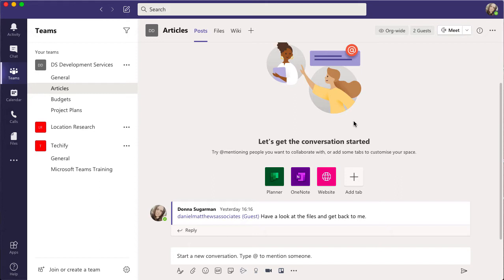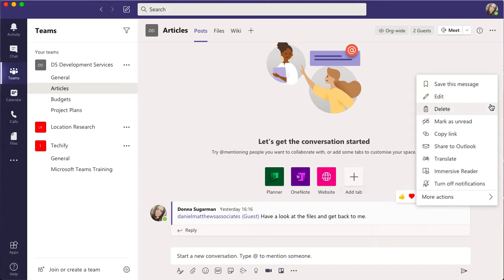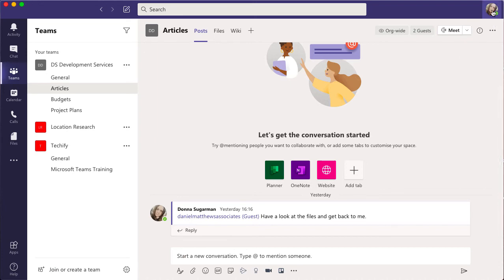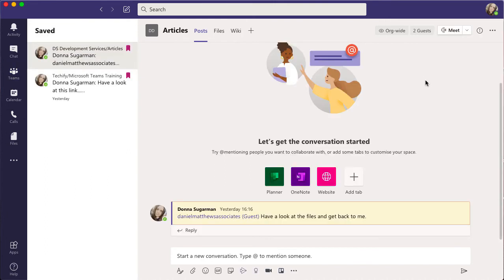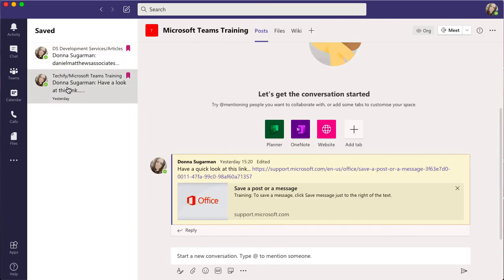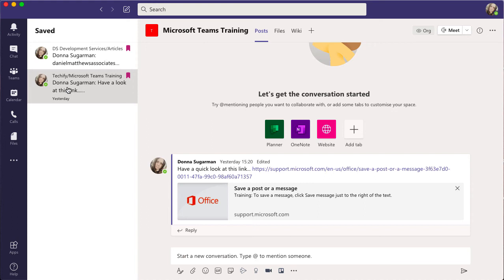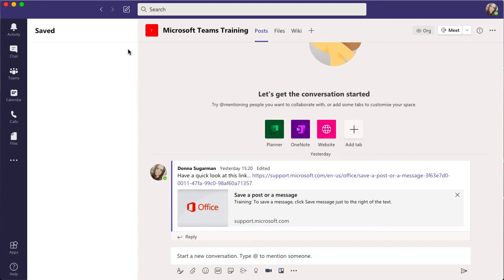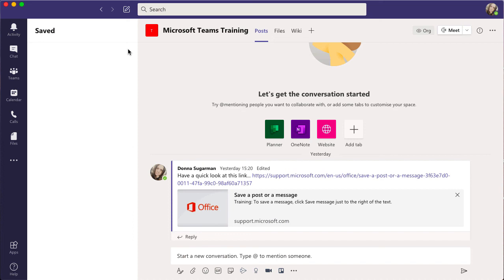Top tip | Microsoft Teams | Saving Messages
In this video we're going to look at how to save messages in Microsoft Teams.